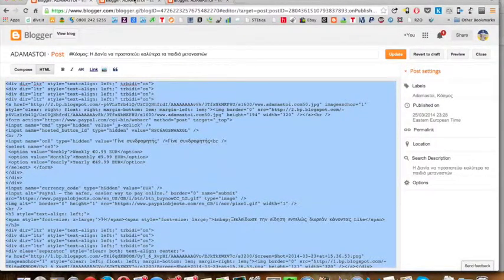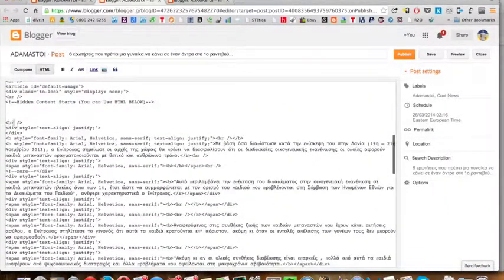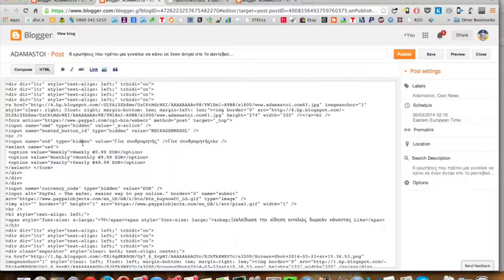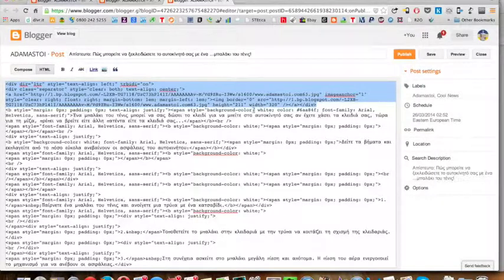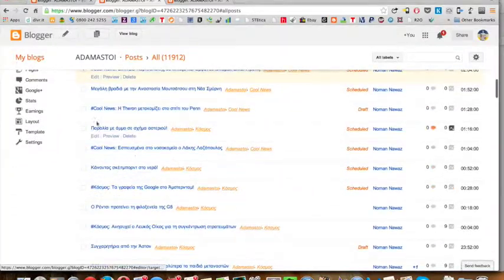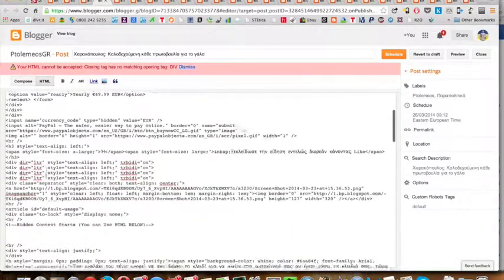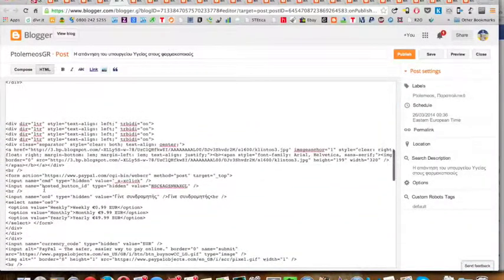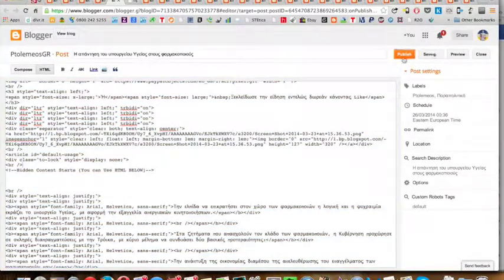Social Buttons Contents Lock - How to increase Facebook likes 500%+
Excuse me for the bad quality and the mistakes in the process as the video it has been created real quick for a colleague. We are not coding here, we are just using an existing code. Follow the steps and you will have great results. If you need more help leave a message.